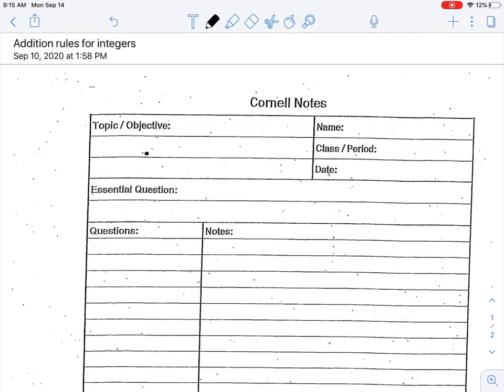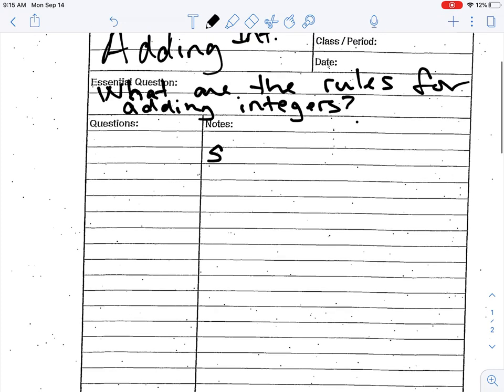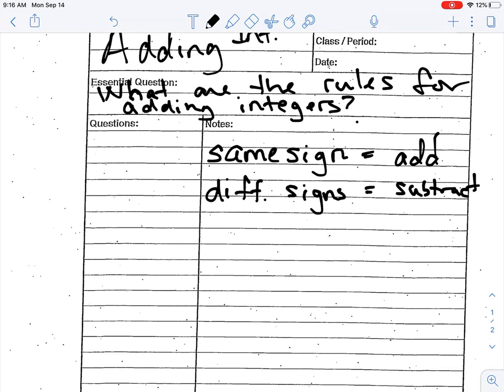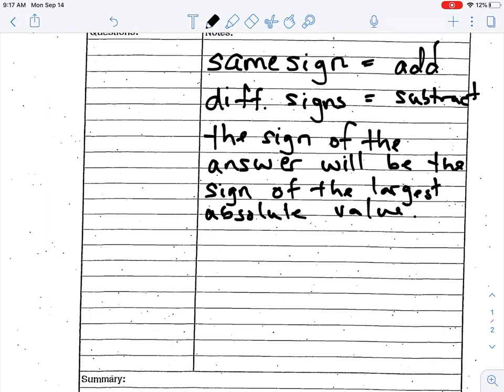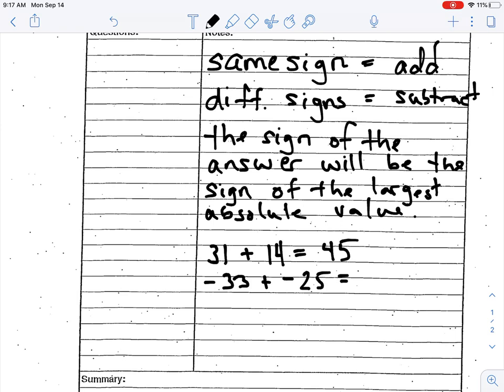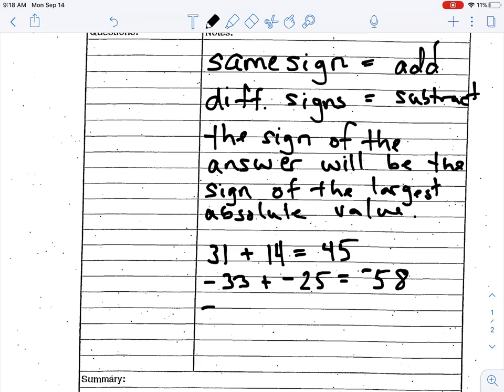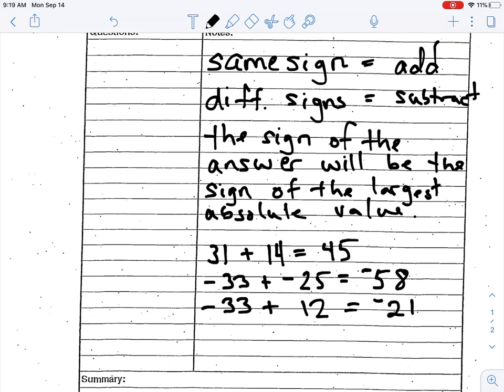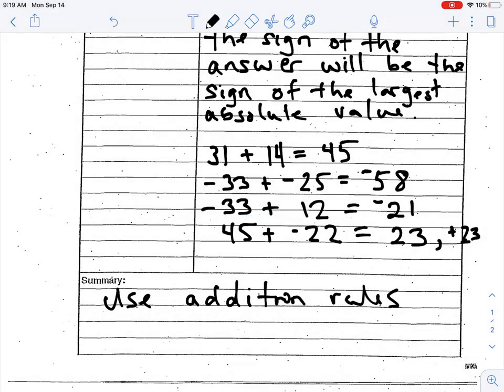Addition Rules for integers